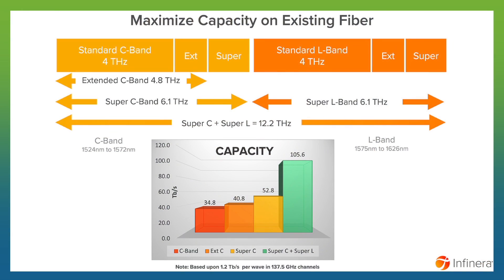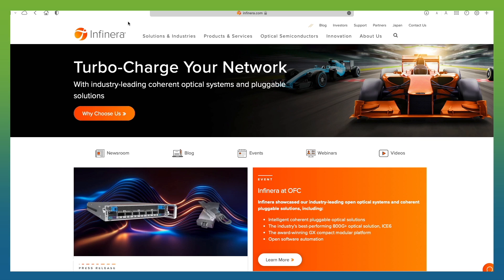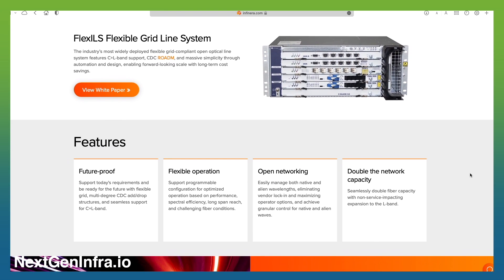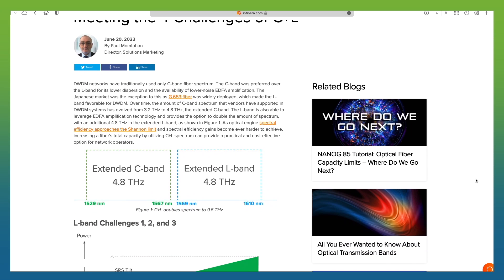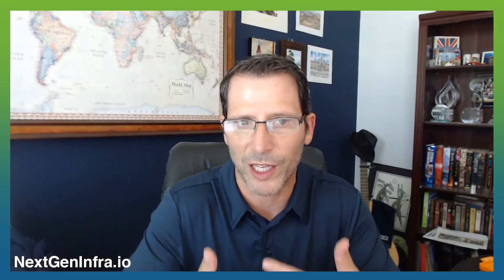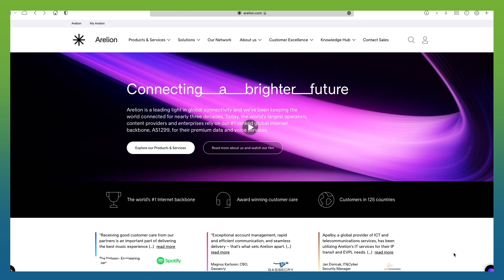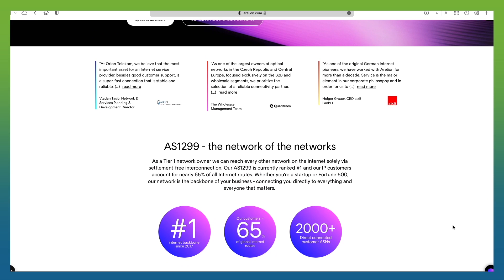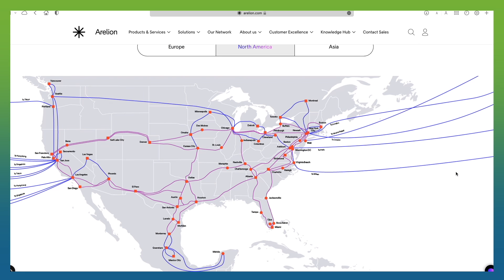Tech Update: Doubling Optical Transmission Capacity with C+ L-band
How can network operators increase the capacity of the optical transport network? There are 2 ways: increase the bits-per-hertz or increase the amount of spectrum.  This video explores the second option -- how operators can leverage an additional 4.8 THz spectrum in the L-band to double the capacity of the network.

Infinera's Robert Shore and Arelion's Mattias Fridström discuss how the upgrade of an existing Infinera FlexILS flexible-grid line system to support the L-band on Arelion's high-traffic route from Ashburn to Atlanta.